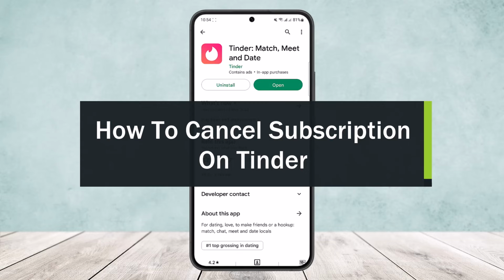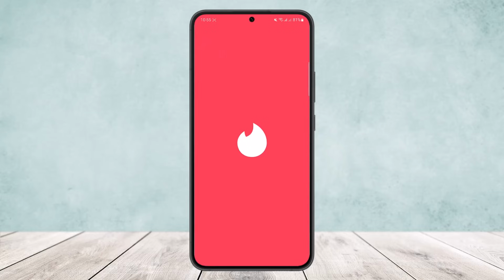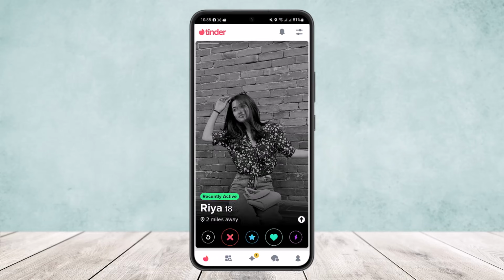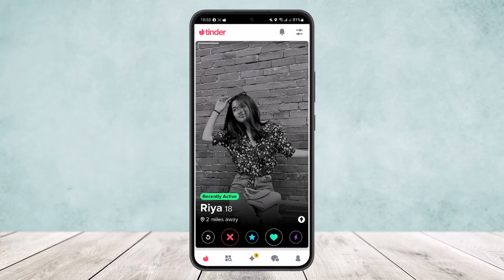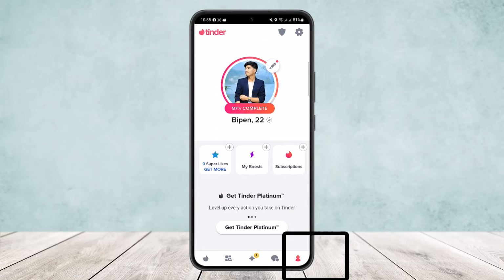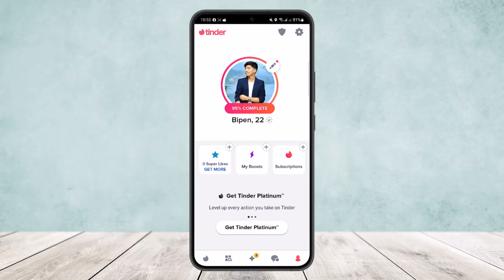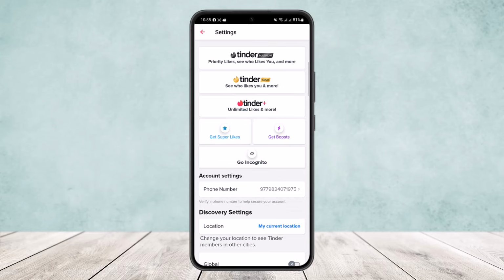How To Cancel Subscription On Tinder !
In this tutorial video, I will simply show you how to cancel Tinder  subscription. So just make sure to watch this video till the end.

~ Video Chapters:
0:00 Introduction
0:11 Cancel Subscription
1:00 Outro